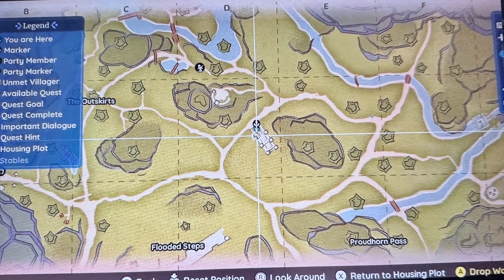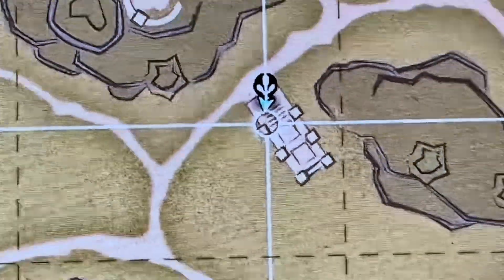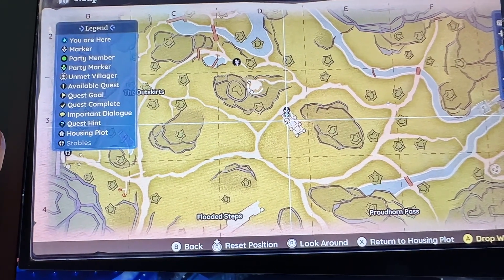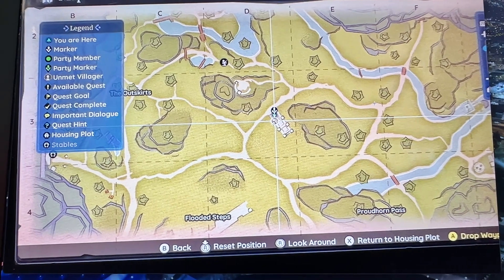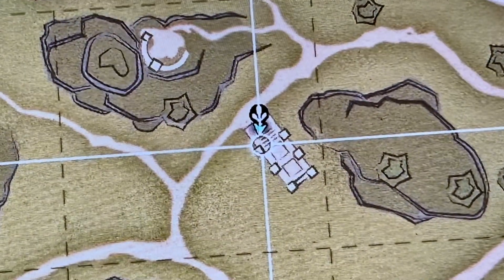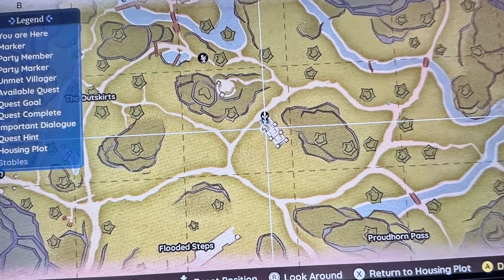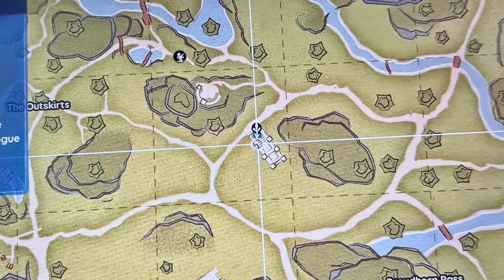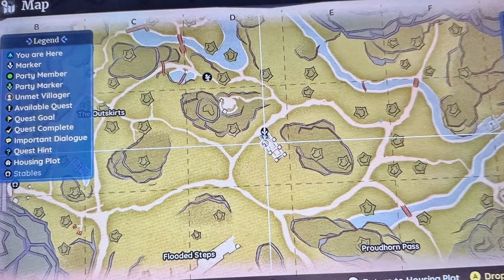palia temple of roots map location !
I play palia
 this game on my switch. I kept looking at the Internet for at least two days worth almost gave up on  where the location of the the temple of the roots is I literally is frustrated so I decided that once I find it, I will make a video on the exact location to help somebody out without all the nonsense of extra talking and straight to the point of where it’s at. !